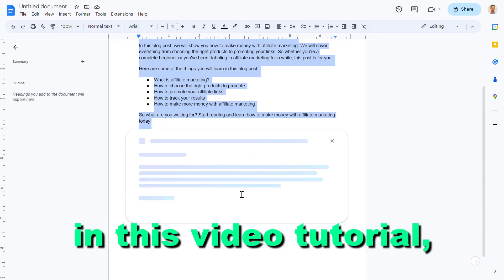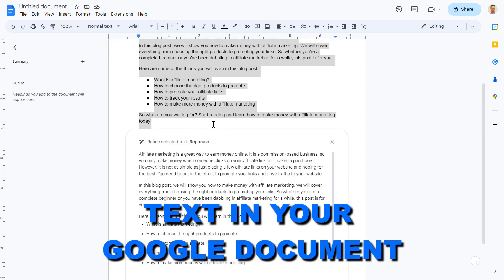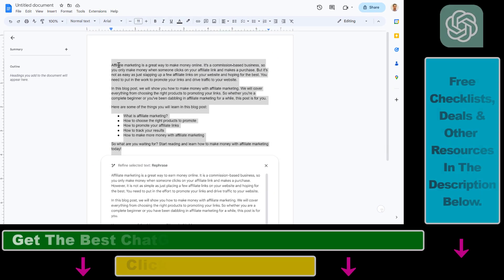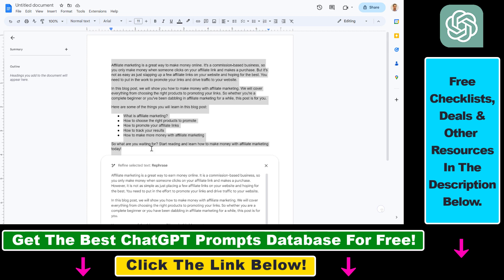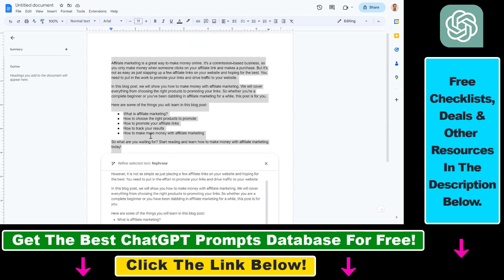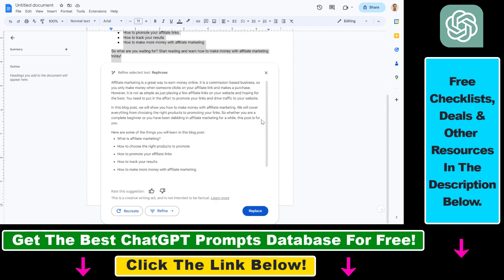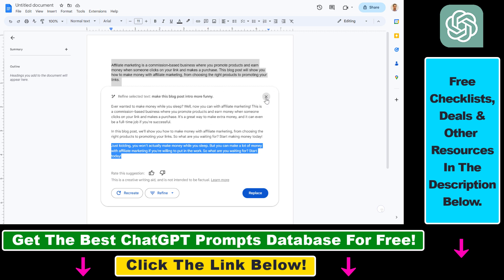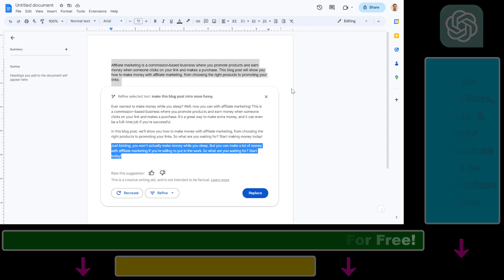How To Rewrite Text In Google Docs Using Google's Generative AI Feature?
. - Learn how to rewrite the text in Google Docs with AI using Google Generative AI features.